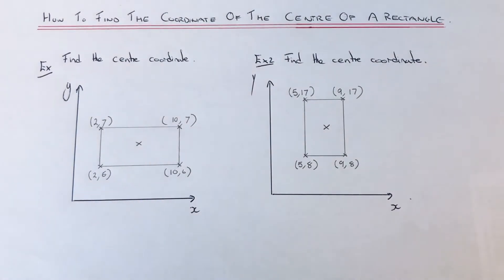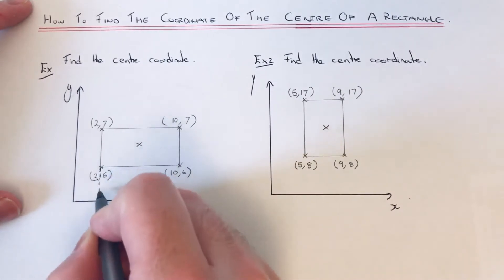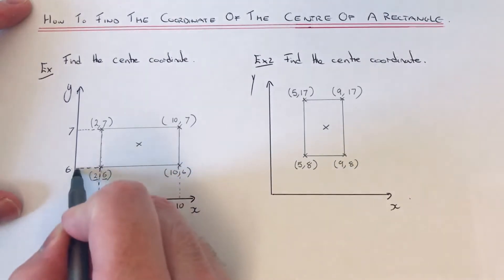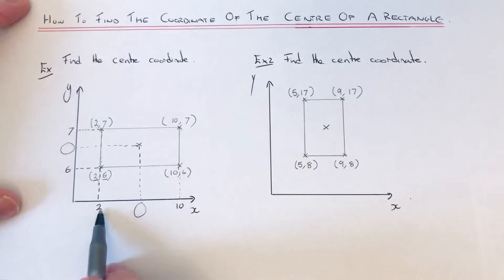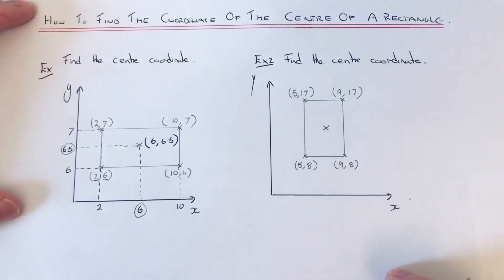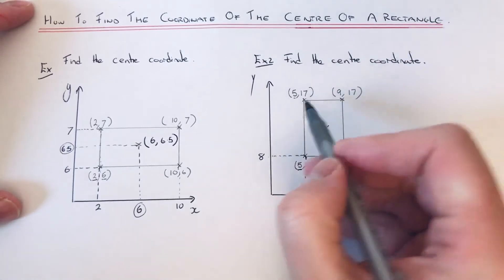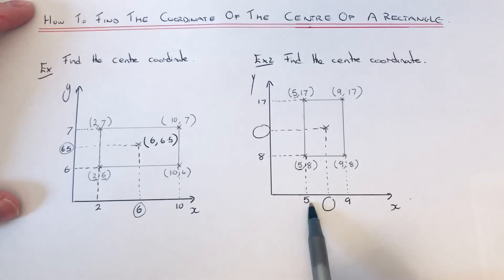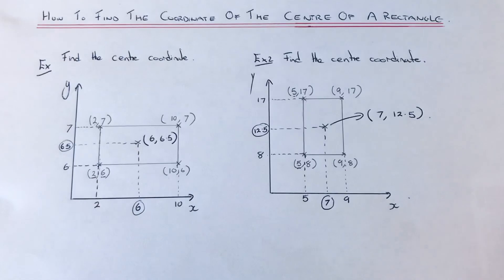How To Find Centre Point Of A Rectangle Given The Coordinates Of The 4 Corners Of The Rectangle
In this video you will learn how to find the coordinate of the centre of a rectangle. To do this mark the numbers on the x and y axis from the coordinates of the given coordinates. The first numbers will go on the x axis and the second numbers will go on the y axis. All you need to do now is find the numbers in the middle of the numbers on the x axis and y axis. If you can’t see what the middle number is, add the two numbers up and divide by 2.

So in example 1 the coordinates of the 4 corners are (2,6),(2,7),(10,6) and (10,7). First mark the numbers on the x axis which are 2 and 6. And the numbers on the y axis will be 6 and 7. Now find the midpoint of 2 and 6 which is 4, and the midpoint of 6 and 7 which is 6.5. So the centre point of the rectangle is at (4,6.5).